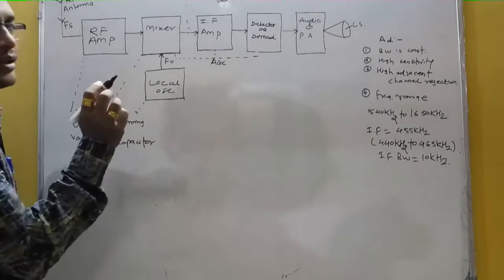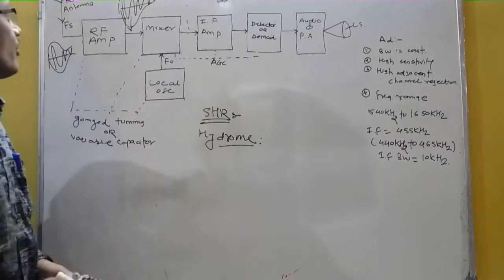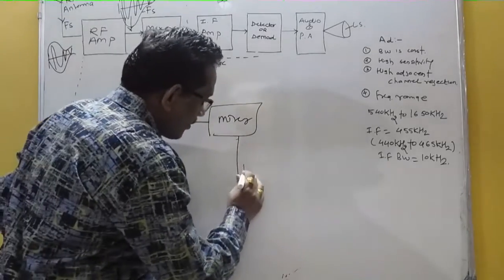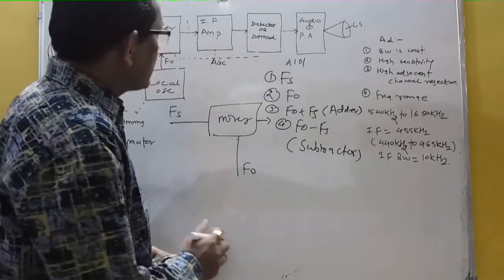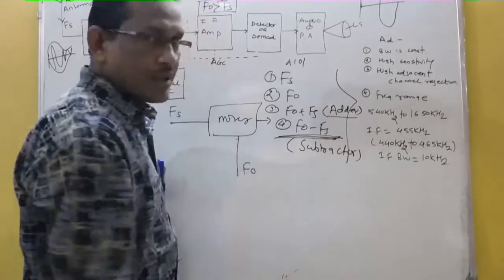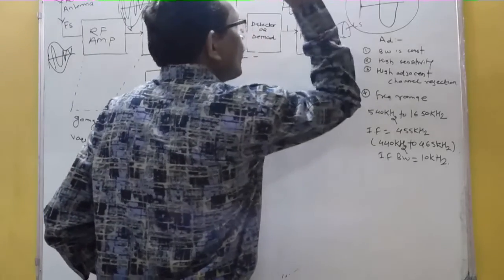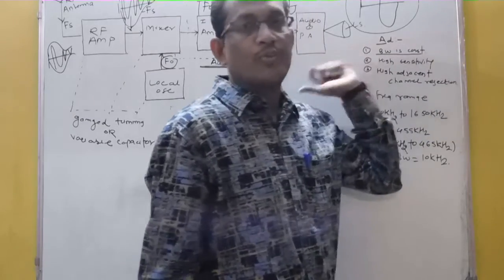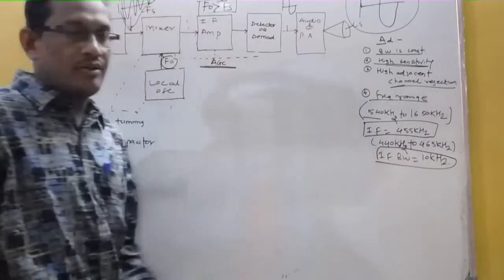SK MOON SE E TC AC SHR